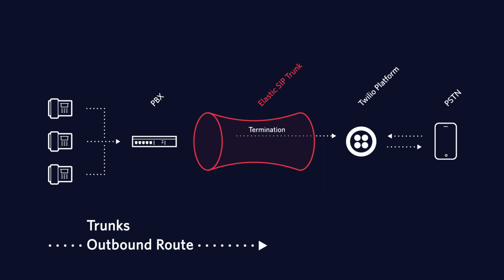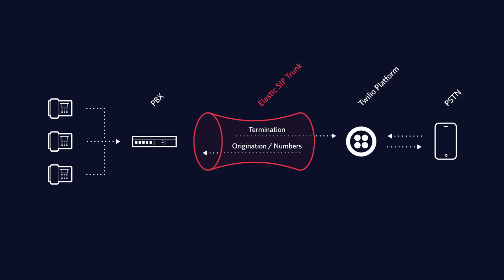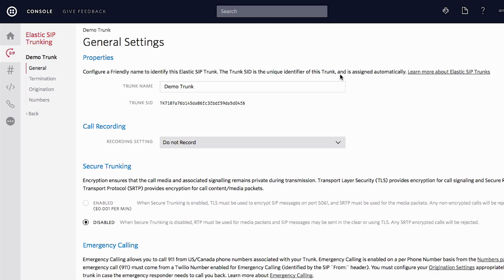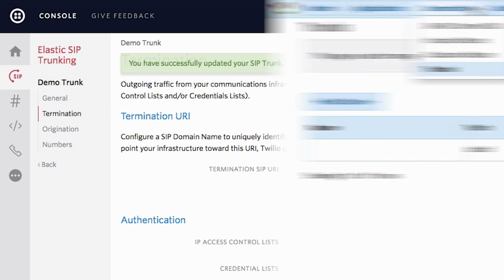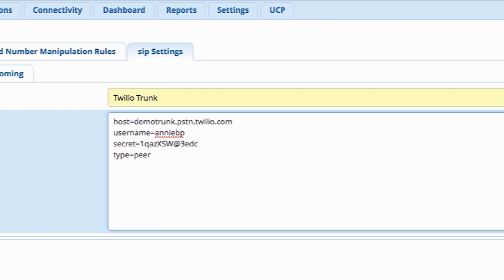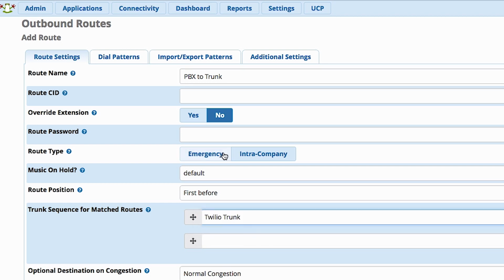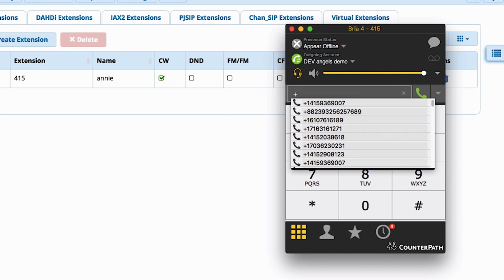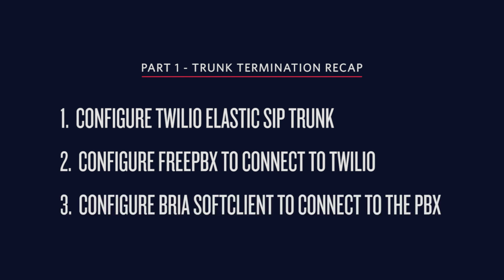Configure your Twilio Elastic SIP Trunking with FreePBX - Part I: Placing outbound calls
There are three steps to connecting Twilio Elastic SIP Trunk to your FreePBX. In this video, we are going to go over the Trunking Termination - which is the first step to start placing calls from your communications infrastructure to the PSTN.